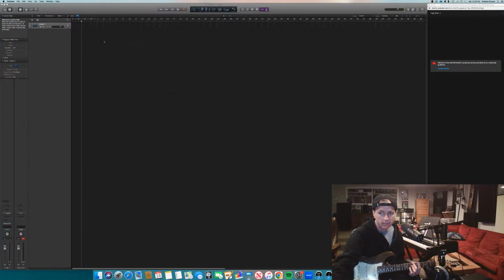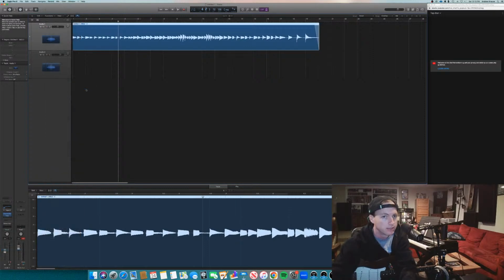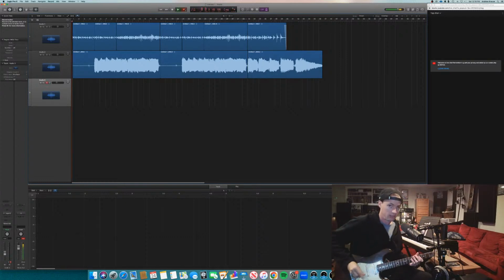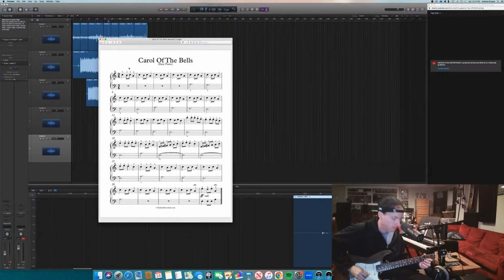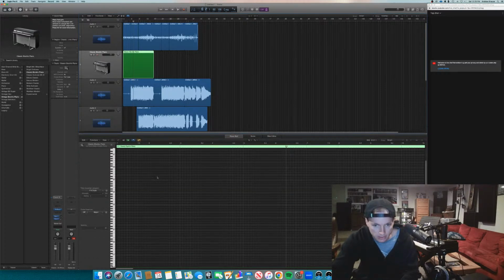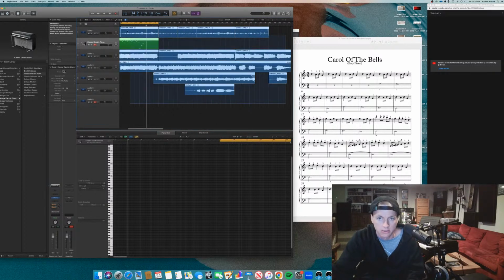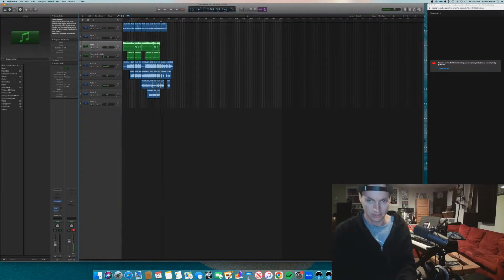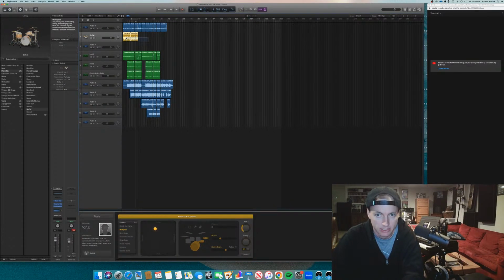Making a Cover to Carol of the Bells.. live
Going LIVE for the Holidays was my pleasure and glad you all enjoyed it. Follow me as I make a cover to "Carol of the Bells".

01:35 Playing through the Score
02:30 Setting up the Session
05:24 Recording
09:26 Recording Chords
14:15 Adding some 8th Notes
17:15 Recording a Harmony
21:00 Adding a Lead
25:00 Charting out MIDI
28:40 Filling in the part I missed
41:40 Adding a BASS
49:26 Doing a little Mixing
50:30 Playing with Drums
52:45 FINAL Track

Questions?